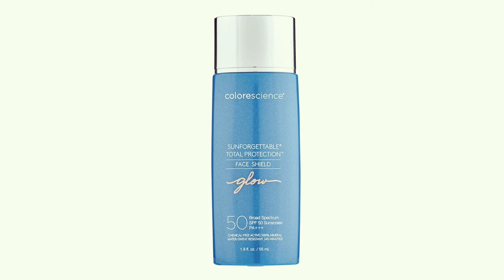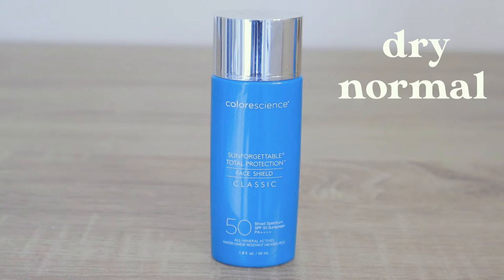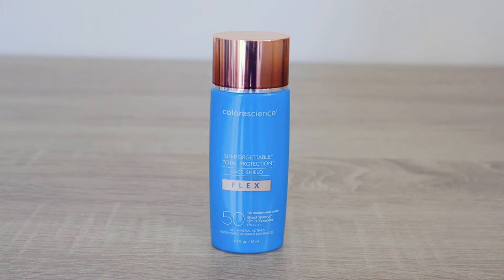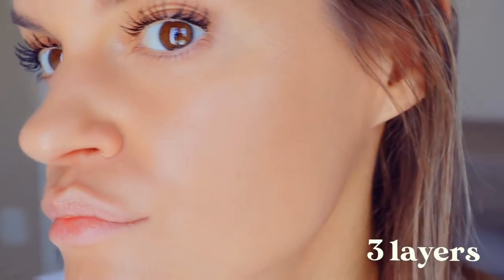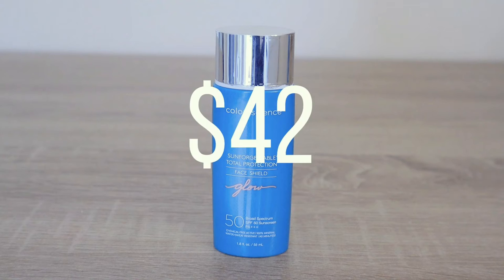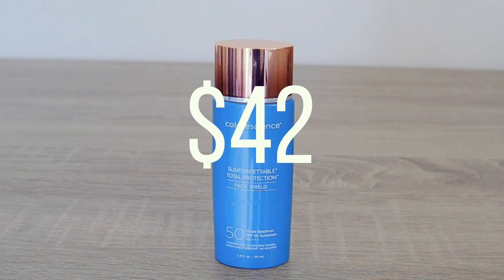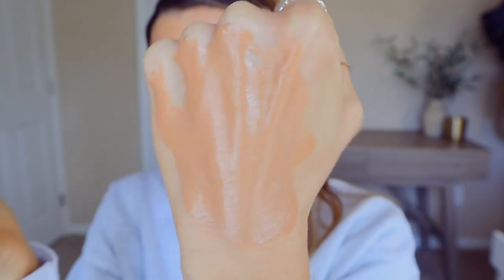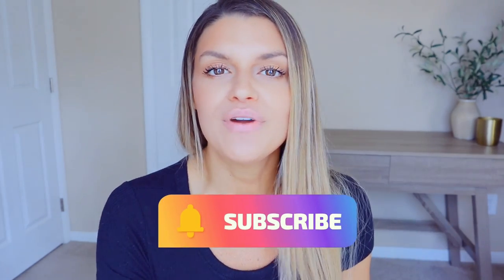THE BEST SPF FOR SUMMER! | Colorescience Total Protection Face Shields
Watch this video if you're looking for the best SPFs to wear this summer! In this video we are talking about the @colorescience Sunforgettable Total Protection SPFs. Not only do these SPFs offer amazing protection from UVA/UVB rays but they also protect you from environmental aggressors such as pollution, blue light, and infrared radiation. But the best part is, they can double as your makeup, which makes them the best SPF for the summer! So if you want to know all about the Colorescience Sunforgettable Total Protection SPFs, you've come to the right place. We are going over the whole line of Total Protection SPFs including Classic, Flex, Glow, and Bronze. I will be swatching and trying each one of these SPFs on individually so you can see which is best for your skin type and color. I hope you find this video helpful in determining which SPF is best for you!

If you want to see how I use all the Colorescience Sunforgettable Total Protection SPFs to create a glowy summer makeup look, then watch this video next

Colorescience Classic
Colorescience Classic- MATTE version
Colorescience Flex
Colorescience Glow
Colorescience Bronze
Colorescience Total Eye (like a concealer)
The primer I used with glow

Same products but on Amazon (may be more expensive here)
Colorescience Classic
Colorescience Flex
Colorescience Glow
Colorescience Bronze

Intro: 00:00
How are they alike: 00:15
Colorescience Classic: 01:00
Colorescience Flex: 02:06
Colorescience Glow: 04:49
Colorescience Bronze: 06:34
How I use SPF as makeup: 07:50

-Rings:
Thumb ring
Dome ring
Stacking rings: Stacking
-Bracelets:
Gold bead Gold bead elastic duo
Herringbone Small beaded
Small beaded

\\ m y f a v e s e l f t a n n e r s

-SOSU Dripping Gold Tanning Mousse
-Loving Tan 2 Hr Express Mousse - Dark
-Isle of Paradise